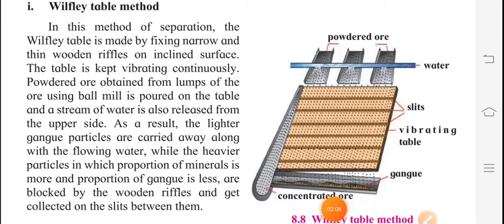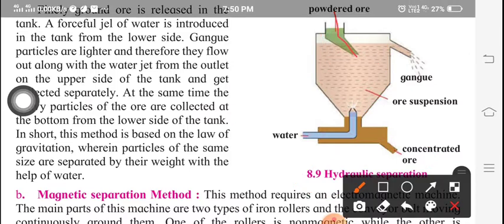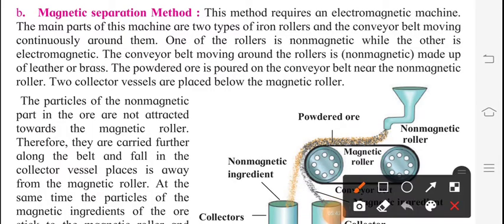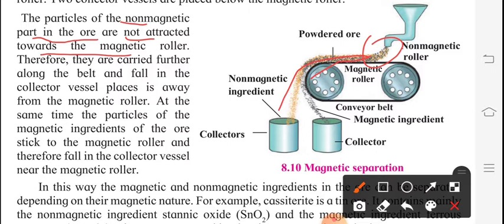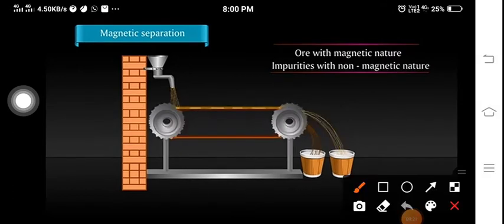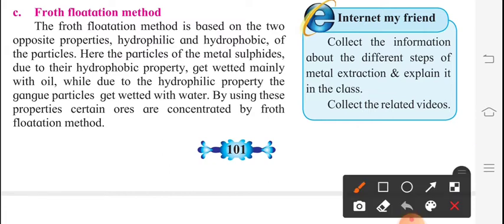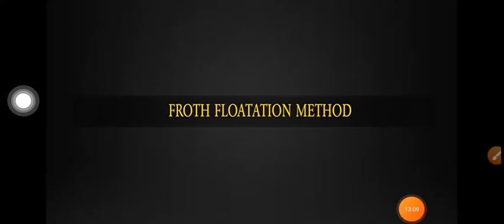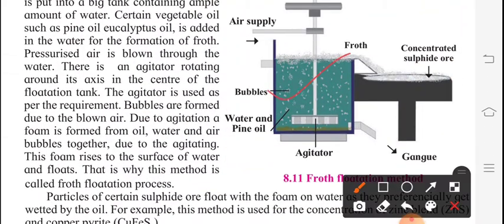Chapter 8 : Metallurgy